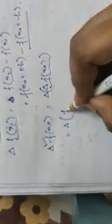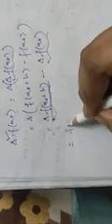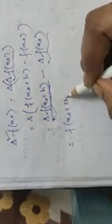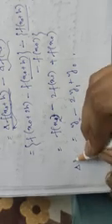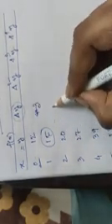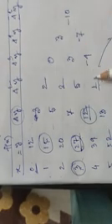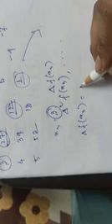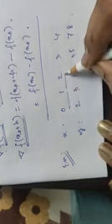Numerical_ finite difference operators -part1